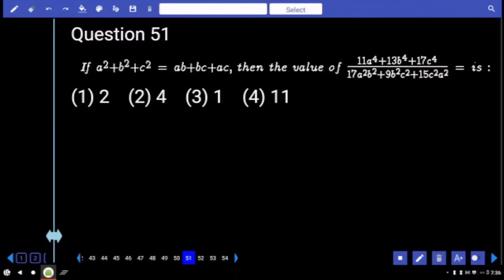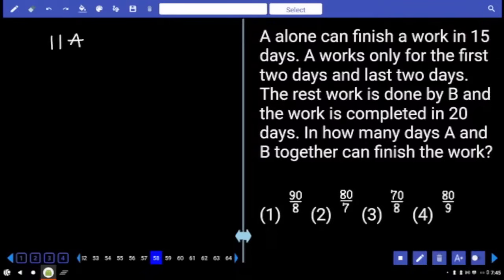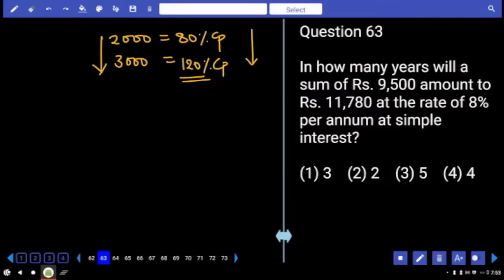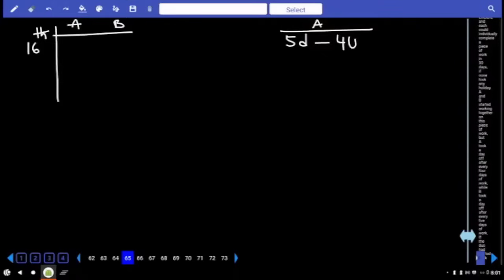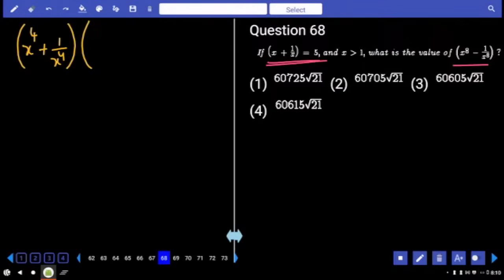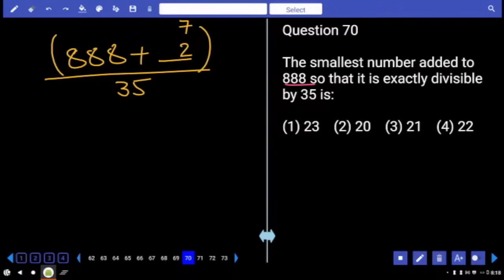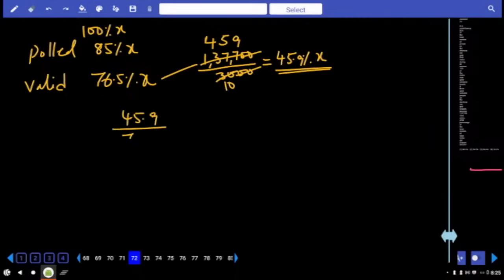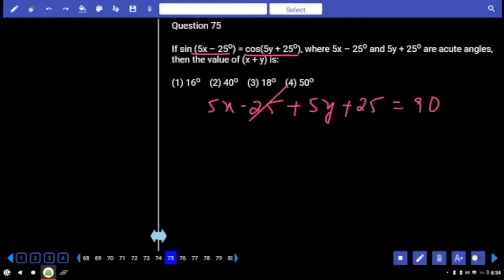SSC CGL TIER-I MOCK TEST NO-52 | ARITHMETIC | PRACTICE SET WITH TRICKS & SHORTCUTS | SUDHEER SIR